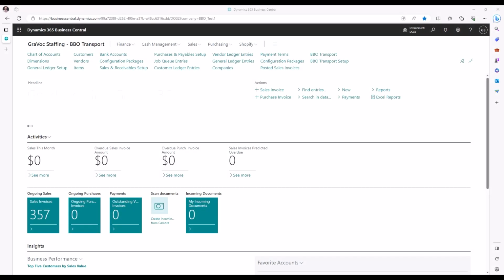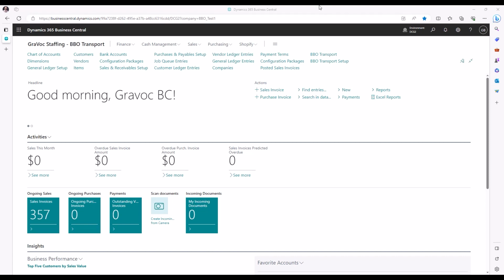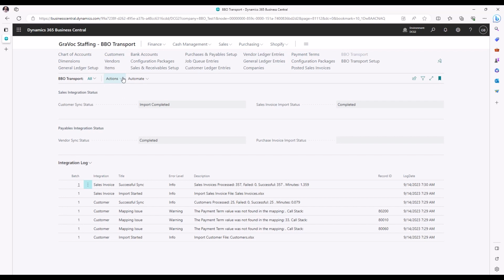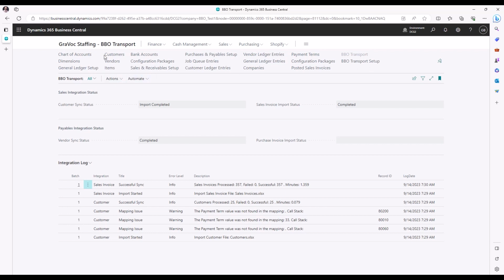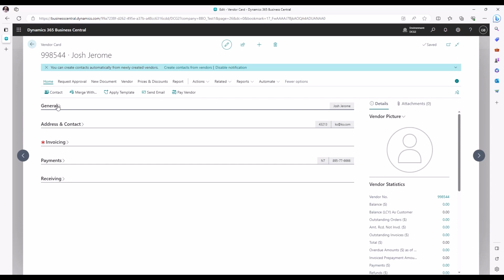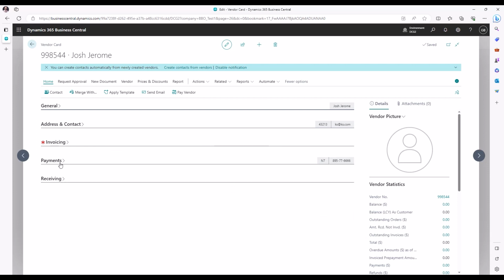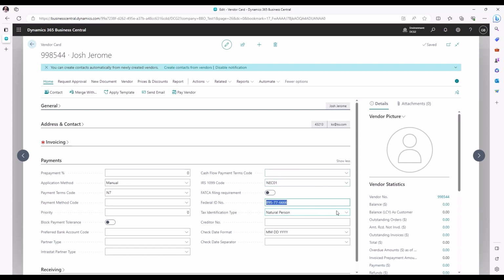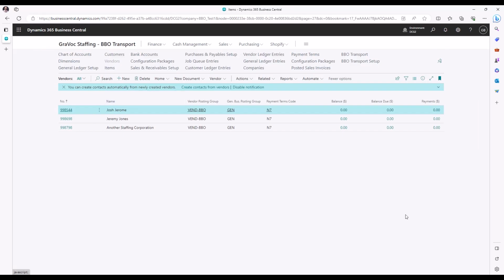BBO Transport: Vendors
GraVoc’s BBO Transport was designed to move financial data from Bullhorn Back Office, through a flat-file report export, into Microsoft Dynamics 365 Business Central. We use Business Central to enable staffing and recruiting firms to move more of their ATS data into their general ledger which enhances receivables reporting and collections capabilities.

Watch the video above to learn how BBO Transport seamlessly moves candidates or 1099 candidates from Bullhorn Back Office to Dynamics 365 Business Central.